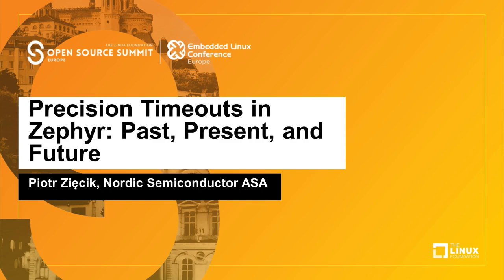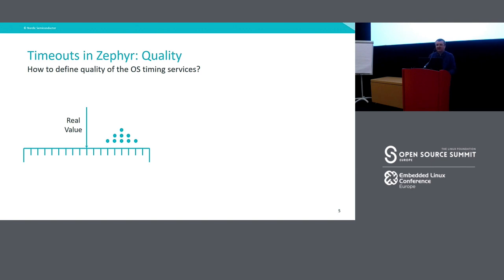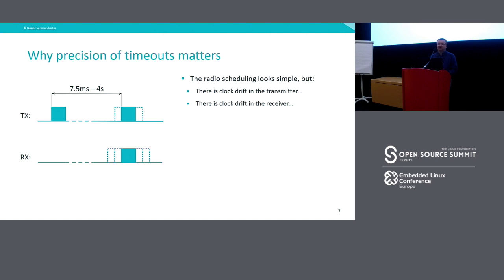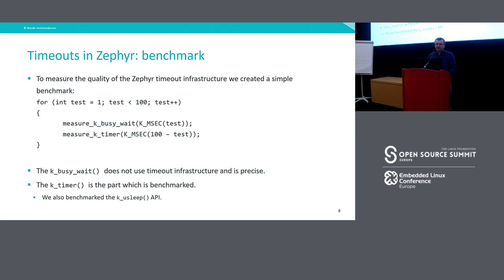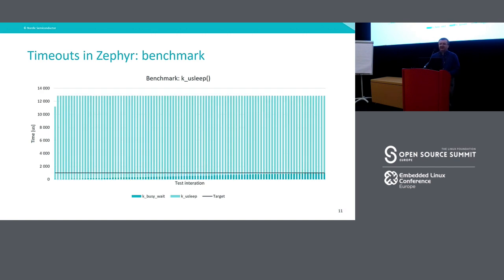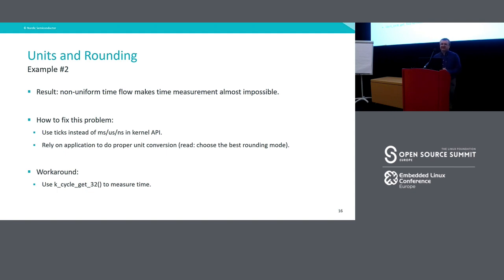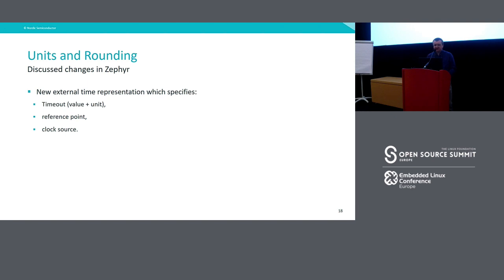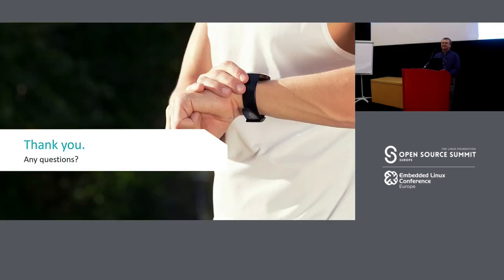Precision Timeouts in Zephyr: Past, Present, and Future - Piotr Zięcik, Nordic Semiconductor ASA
An operating system dedicated for embedded real-time applications must include precise timing infrastructure providing the same level of service regardless of the system load and state. In this session, Piotr Zięcik will give insight into Zephyr timing infrastructure and cover recent activities aimed to improve real-time capabilities of this operating system, as well as compare the achieved performance with real-world requirements. Piotr Zięcik will also present plans for long-term evolution of Zephyr timing infrastructure.